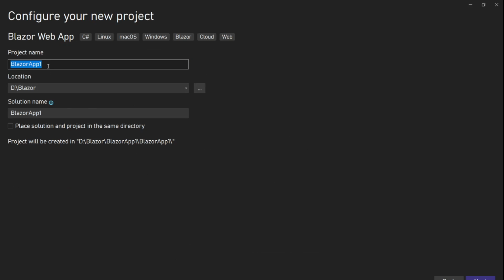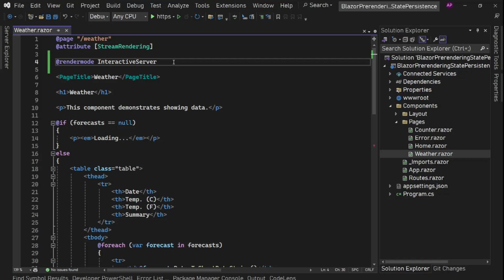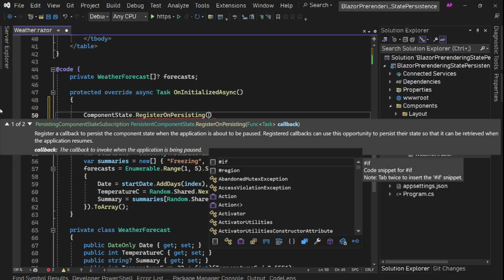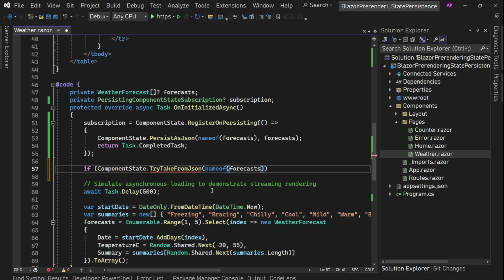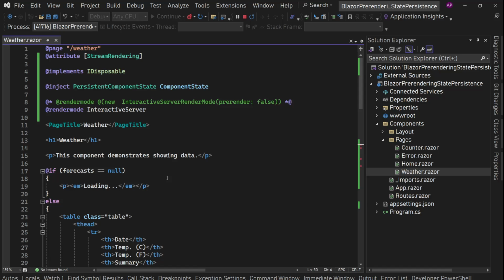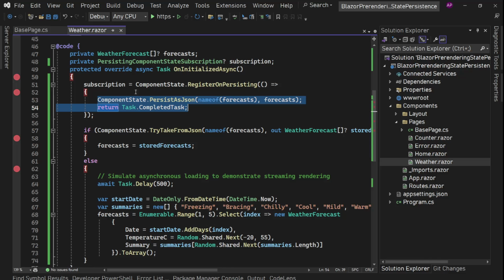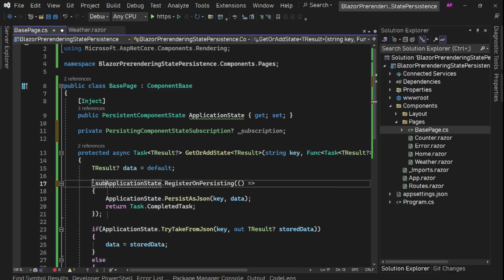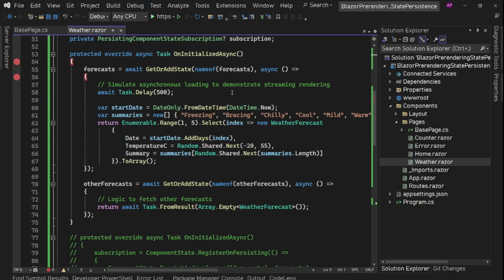How to Fix the Issue with Blazor Prerendering - OnInitialized Gets Called Twice - Abhay Prince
There is an issue with Blazor Interactive Component Pages (InteractiveServer, InteractiveWebAssembly, and InteractiveAuto), Prerendering is enabled by-default, which causes OnInitialized(Async) to be executed twice, (first on the Server and then on the Client), which can be expensive and error-prone in some of the cases if not dealt properly.
In this video I explained, What and How to fix it.
This was same with Previous versions of the Blazor as well with prerendering enabled.
The only change with .Net 8 blazor is that, they have enabled prerendering by-default.

How to fix OnIntialized Method getting called twice in Blazor
How to Persist Component State in Blazor Prerendering with Interactive Blazor Component Pages
On Initialized method executing twice in Blazor Server
On Initialized method executing twice in Blazor WebAssembly
On Initialized method executing twice in Blazor InteractiveSever
On Initialized method executing twice in Blazor InteractiveWebAssembly
On Initialized method executing twice in Blazor InteractiveAuto
How to fix the blazor oninitialzied issue with multiple calls